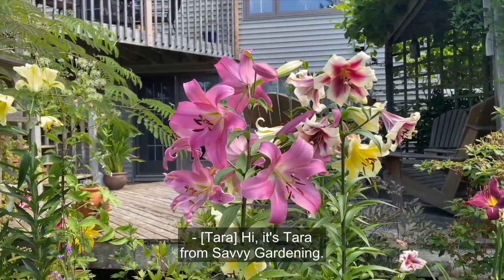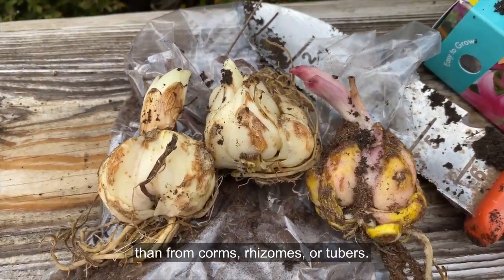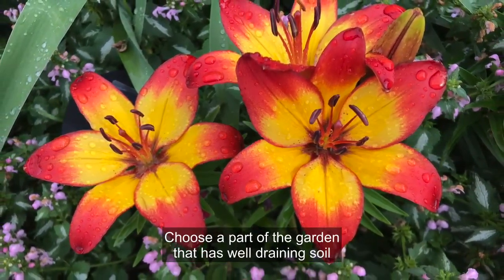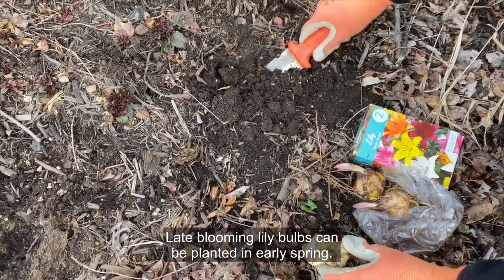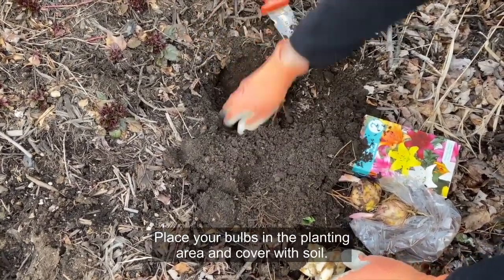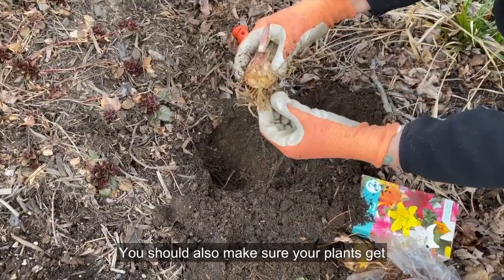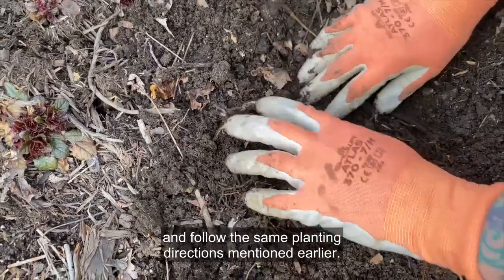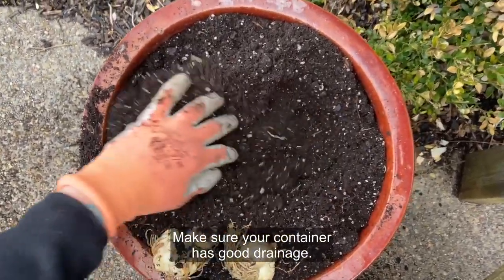When to Plant Lily Bulbs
Lilies are a great addition to summer gardens. There are hundreds of different types of lilies, but all of them grow from bulbs. When to plant lily bulbs depends on your growing zone and the type of lily you're planting. Get the scoop here. Plus, learn how and when to plant lilies in pots. For more extensive details on lily planting, please visit the full post on our

**Did you know we have free resources for you?

You can also sign up to receive a weekly email with useful gardening tips and information